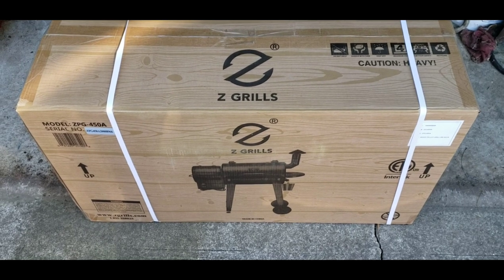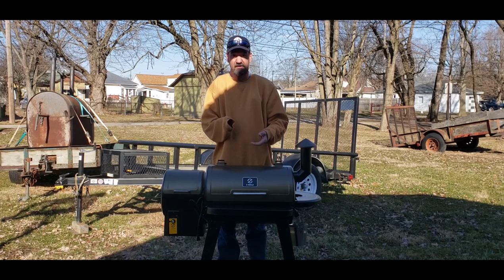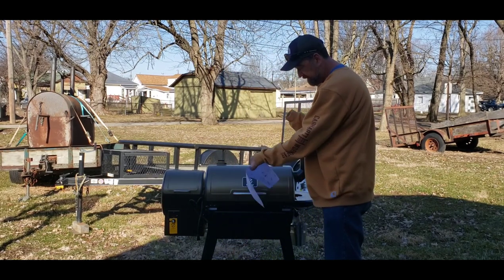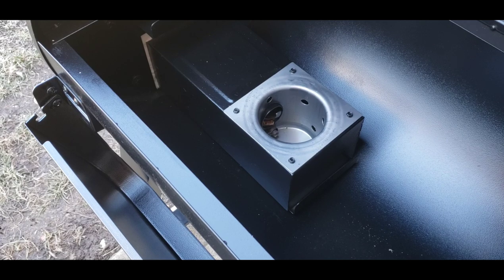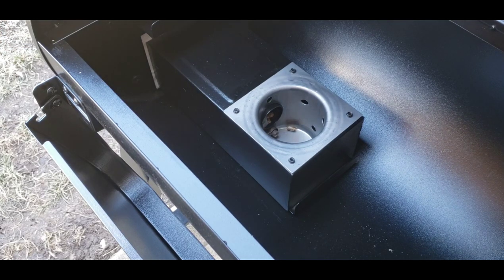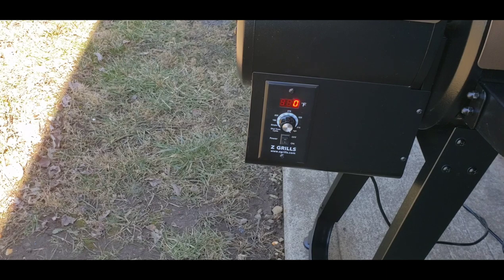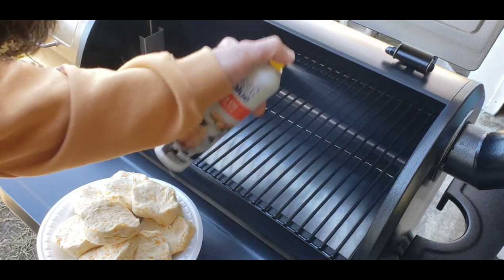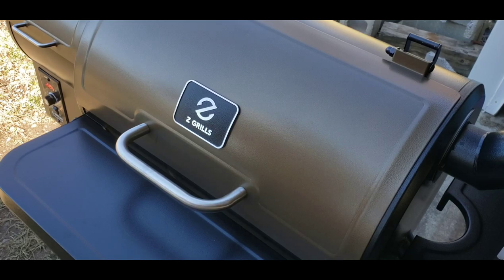Z Grills ZPG - 450A Setup, Burn In & First Cook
Getting started with my new Z Grills ZPG-450A

Mailing address:
Connersville, Indiana
47331